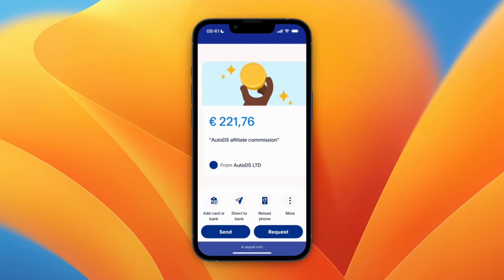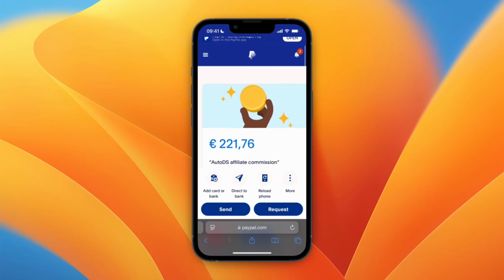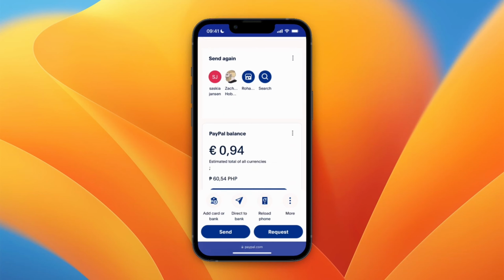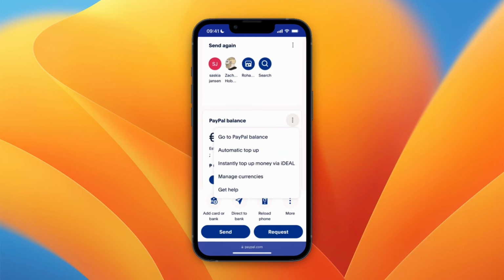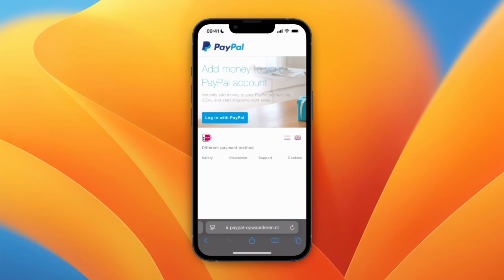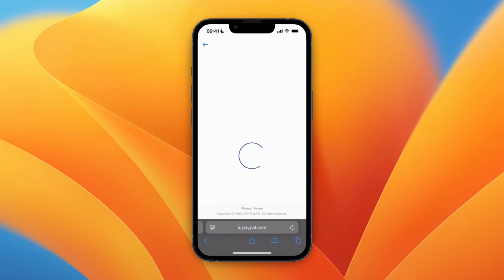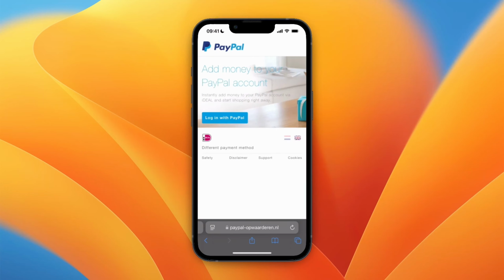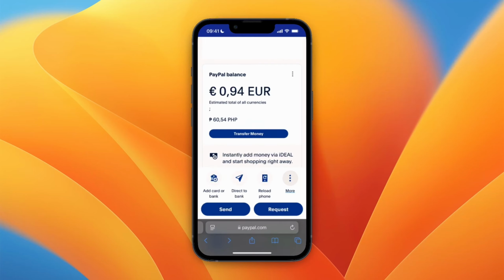How to Send Money From ING to PayPal - Step by Step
In this video I'll show you how to Send Money From ING to PayPal.